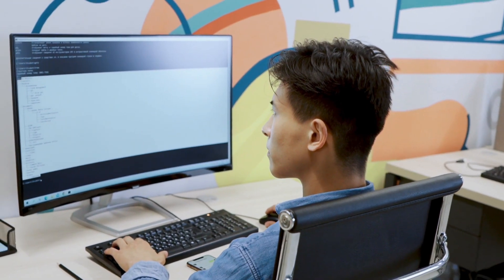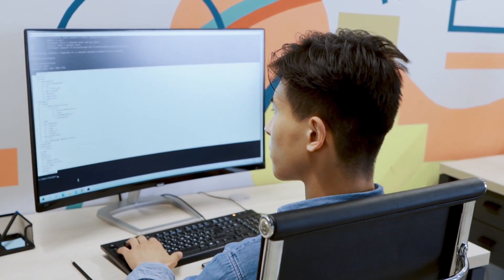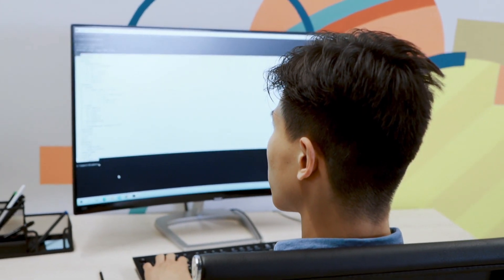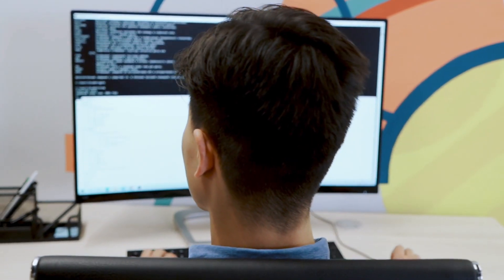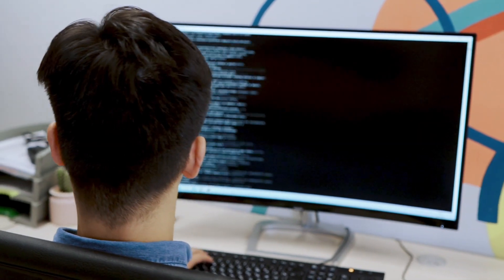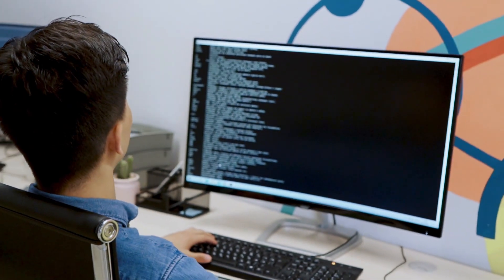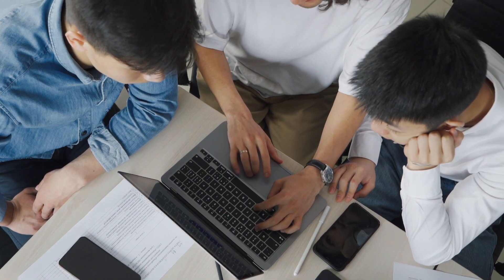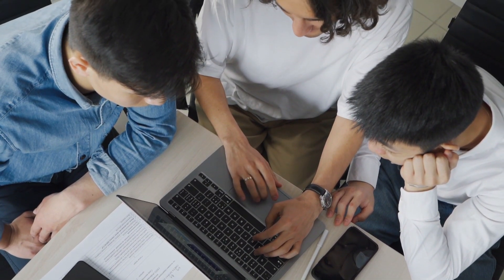Difference between Disaster recovery vs High Availability vs Resiliency vs Fault Tolerance Explained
Disaster recovery, high availability, resiliency, and fault tolerance are all concepts related to ensuring the continuity and reliability of systems and services. While they share similarities, they represent different approaches and goals. Here's a brief overview of each term:

Disaster Recovery: Disaster recovery refers to the process and set of strategies and techniques implemented to recover and restore critical systems and data in the event of a significant outage or disaster. It focuses on minimizing downtime and ensuring business continuity by having a plan and resources in place to recover from disasters such as natural disasters, cyberattacks, hardware failures, or human errors. Disaster recovery typically involves regular backups, off-site data storage, redundancy, and well-defined recovery procedures.

High Availability: High availability aims to minimize system downtime and ensure continuous access to services or resources. It focuses on designing and implementing systems with redundancy and fault tolerance measures to mitigate the impact of failures. High availability systems are designed to provide uninterrupted access, even in the face of hardware or software failures, network issues, or other disruptions. Key components of high availability include redundant hardware, load balancing, failover mechanisms, and automatic failback procedures.

Resiliency: Resiliency refers to the ability of a system or organization to adapt and recover quickly from disruptions, shocks, or failures. It encompasses a broader scope than just technical aspects and incorporates organizational, operational, and human elements. Resiliency involves proactive planning, risk management, redundancy, flexibility, and the ability to absorb and respond to unexpected events. It focuses on the overall ability to bounce back, adapt, and continue operations even under adverse conditions.

Fault Tolerance: Fault tolerance refers to the ability of a system or component to continue functioning properly in the presence of faults or failures. It involves designing systems with redundancy, error detection, error recovery mechanisms, and fail-safe measures to ensure that failures do not lead to system-wide disruptions. Fault-tolerant systems can detect and mitigate failures, allowing them to continue operating without significant downtime or loss of functionality.

While these concepts share the goal of maintaining system availability and reliability, they differ in their approach and scope. Disaster recovery primarily focuses on recovering from disasters, high availability aims to minimize downtime, resiliency encompasses a broader perspective and focuses on adaptability, and fault tolerance concentrates on building systems resistant to failures. These concepts often overlap and can be complementary, with organizations implementing various strategies to achieve the desired level of reliability and continuity.